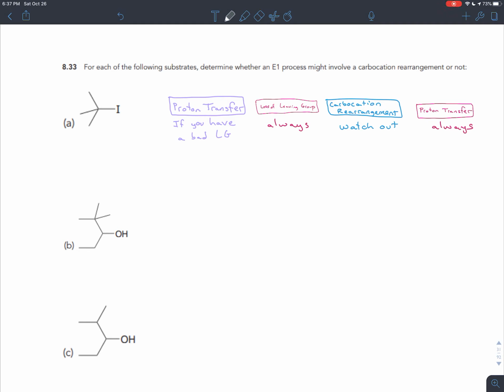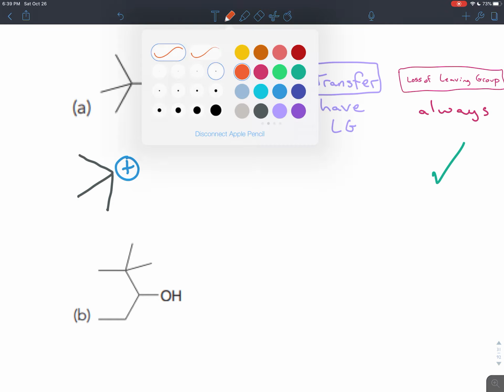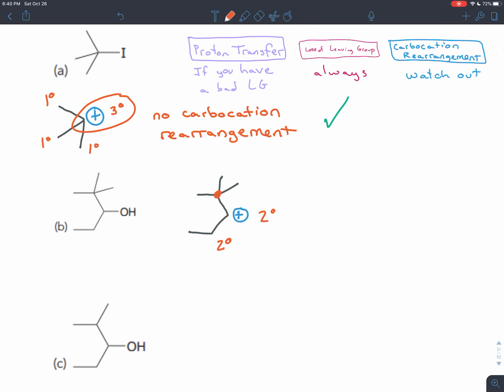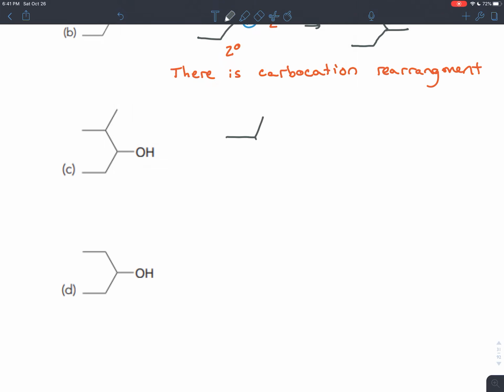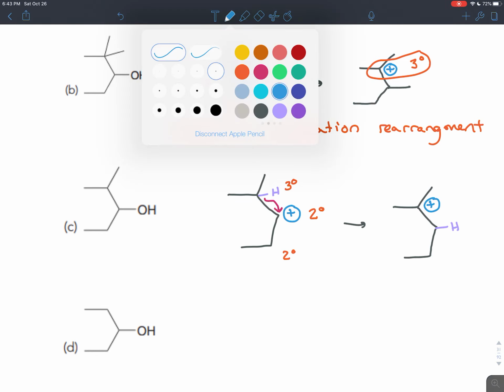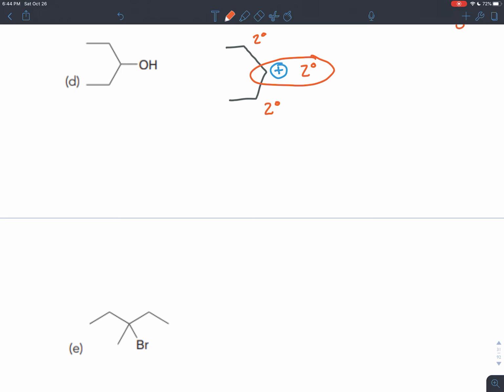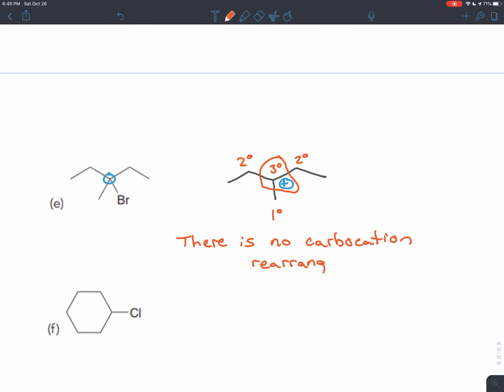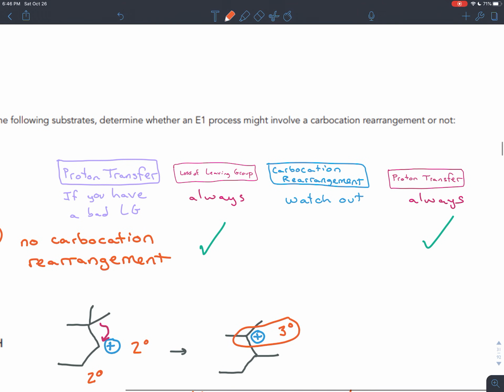Exercise 8.33 - Recognizing when to Draw a Carbocation Rearrangement in an E1 Mechanism